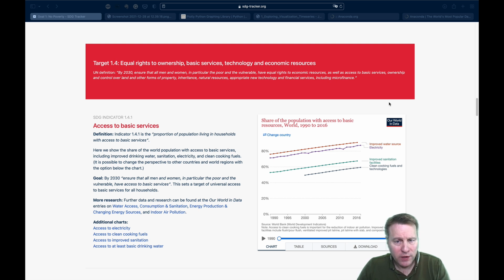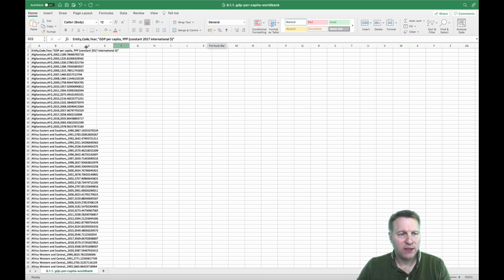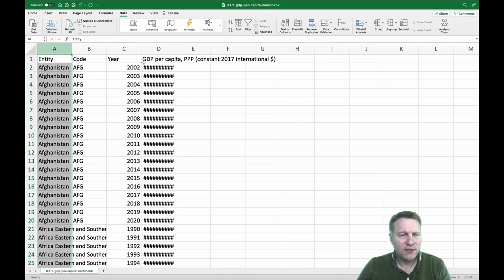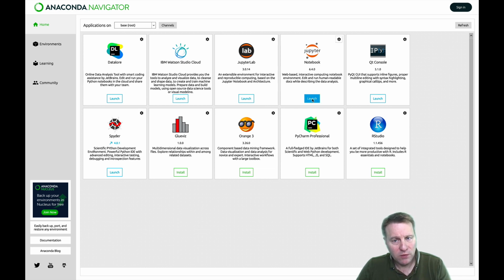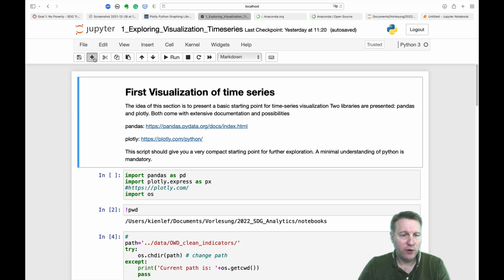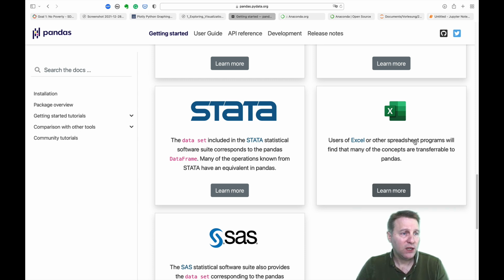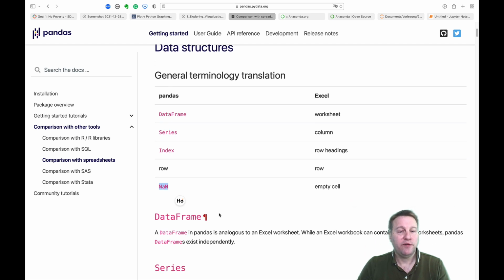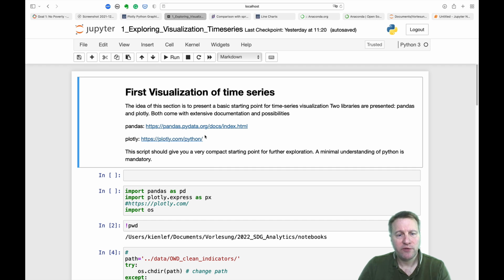SDG Analytics | Lecture 6 | Python Environment Setup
This lecture sets up the Python environment needed for SDG Analytics, including the tools and libraries used for data analysis and visualization.

You'll learn:
✅ How to prepare a Python analytics environment
✅ Which tools are useful for SDG data work
✅ How notebooks support exploratory analysis
✅ How setup decisions affect reproducibility

Perfect for beginners preparing to follow the hands-on analytics examples.